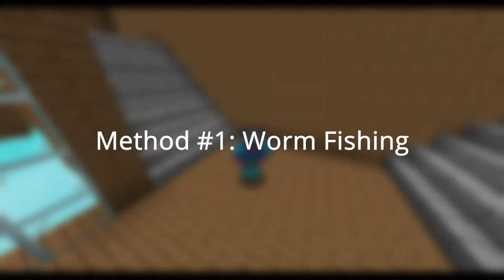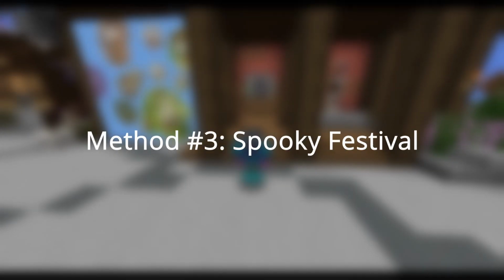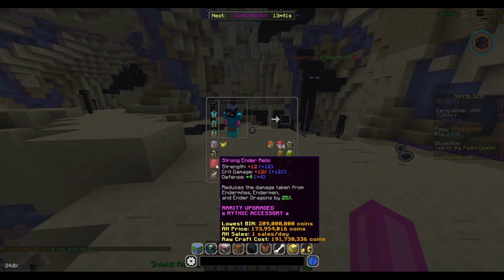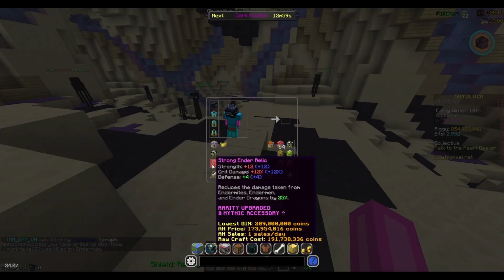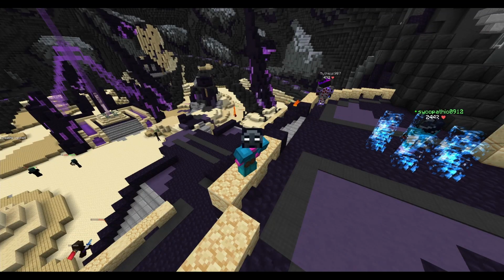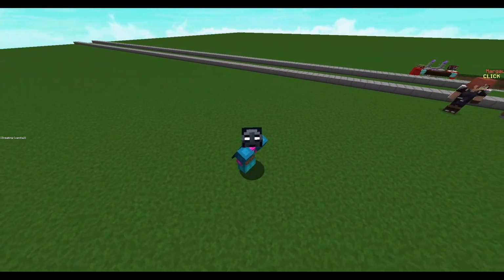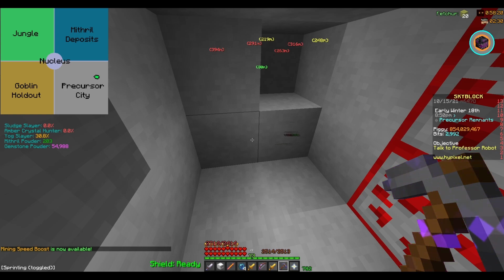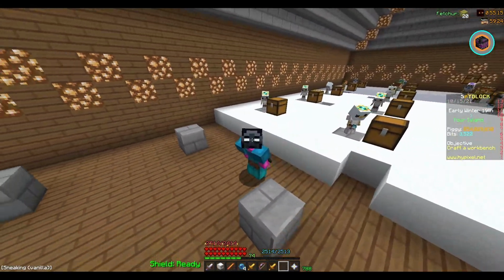*Part 3* The BEST Money Making Methods in Hypixel Skyblock! *200m per day*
In this video, I will be talking about the best money making methods in hypixel skyblock, part 3. I mention methods that can make up to 25m an hour (approximately 200m per day if you spend 8 hours a day doing it). Some methods in this video are also mentioned in my other money making methods videos, but this time with the updated versions of them after recent balance changes/game updates.